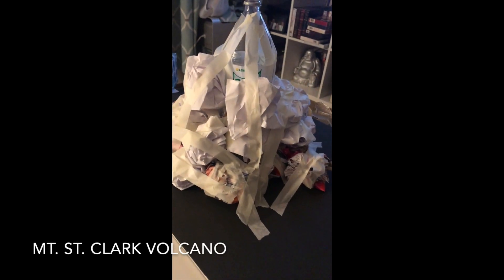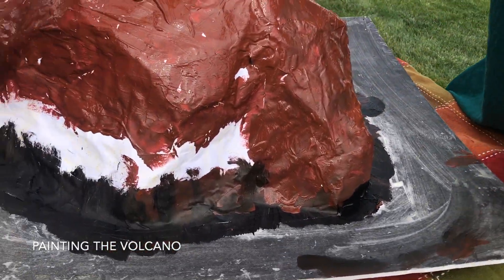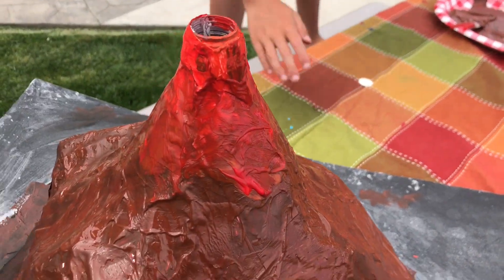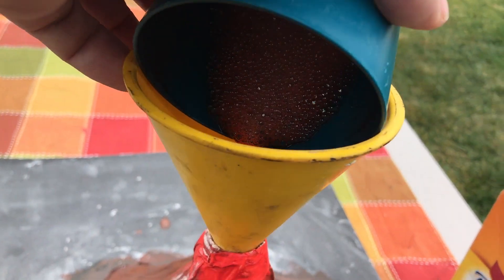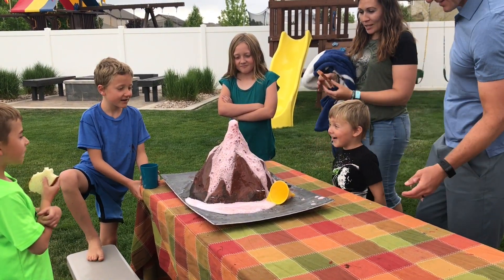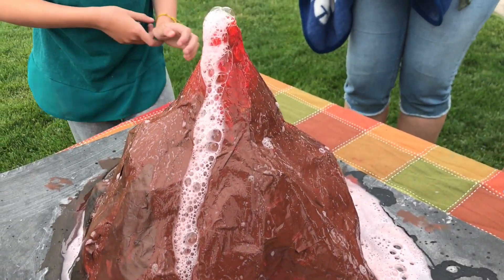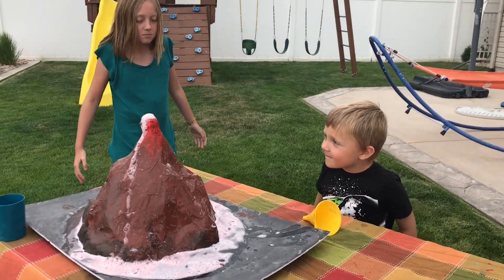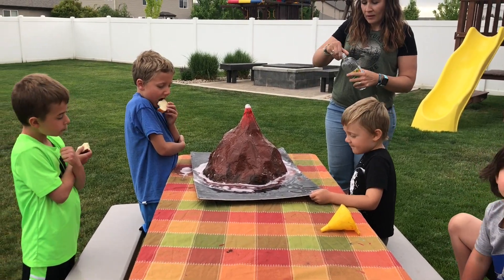Mt. St. Clark Volcanic Eruption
Documents parts of the creation of our paper mache volcano project called Mt. St. Clark.